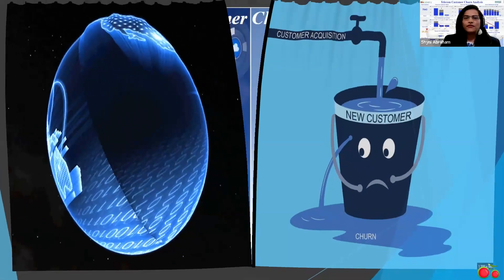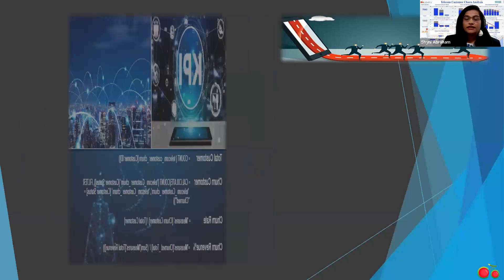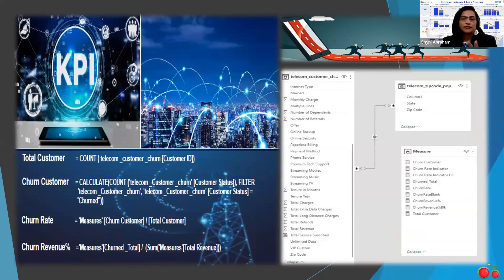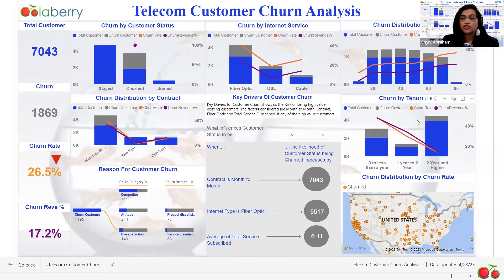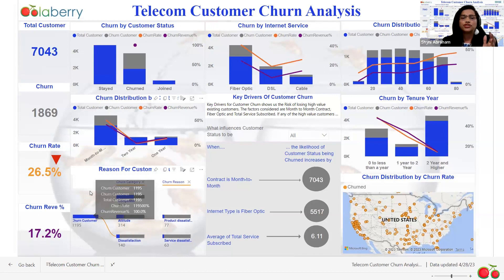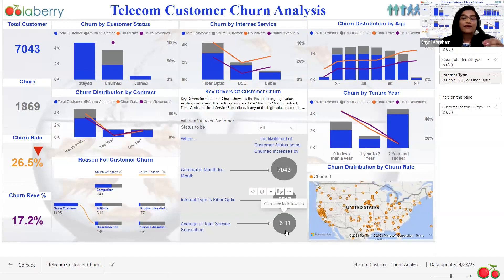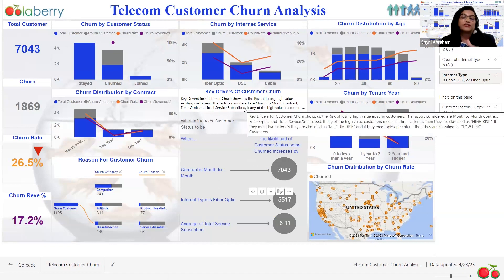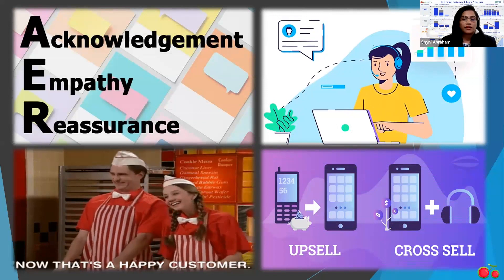Colaberry Data Talent Showcase | Telecom Customer Churn Analysis (Project Presentation)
Data Talent Showcase  May 25th, 2023 Telecom Customer Churn Analysis

How Colaberry Changes Lives
In the midst of workplace automation and unemployment fears, Colaberry offers proven career pathway solutions for you to thrive in the era of artificial intelligence. Lifelong learning and the development of in-demand tech and human skills translate into well-paid, meaningful jobs in the workplace of tomorrow, and ensure that you and your loved ones enjoy a high quality of life.

Colaberry is built on the foundation of inclusivity and empathy. Our learners come from economically, racially, and occupationally diverse backgrounds, yet share the power of tenacity and resourcefulness to future-proof their careers and thrive in the age of AI.

Colaberry School of Data Science & Analytics

Have Questions?

Monday-Friday 9-5 PM CST